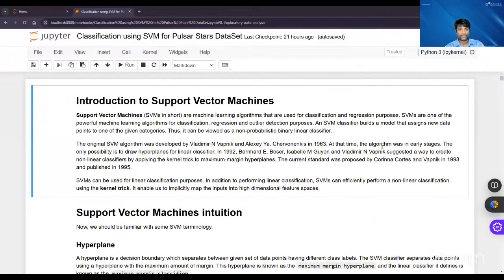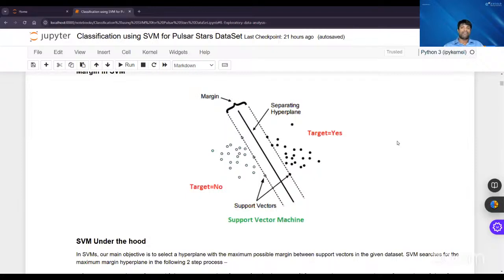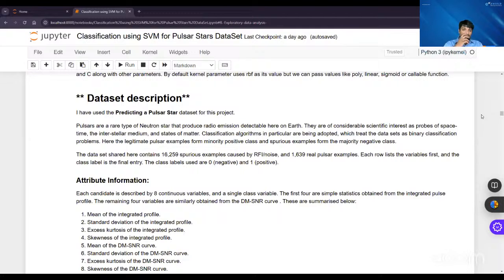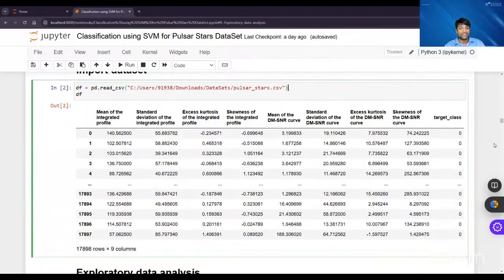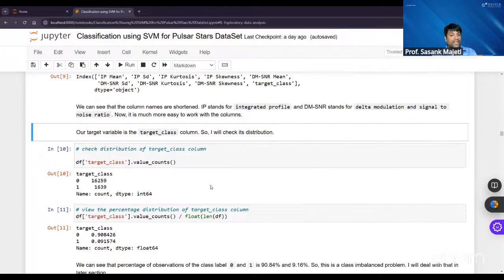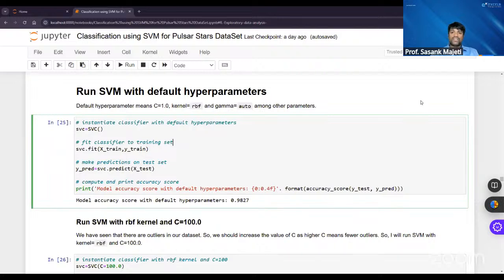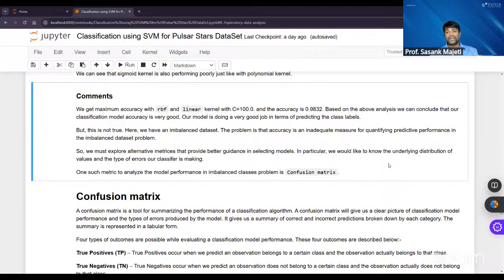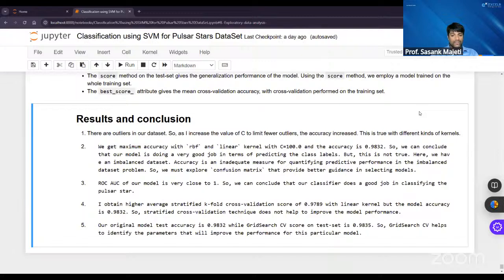SDP on Mastering Applied Machine Learning : Your Key to Cracking Interviews - Day 10